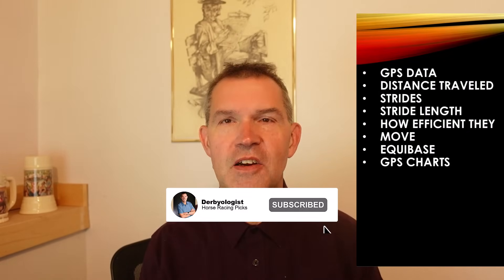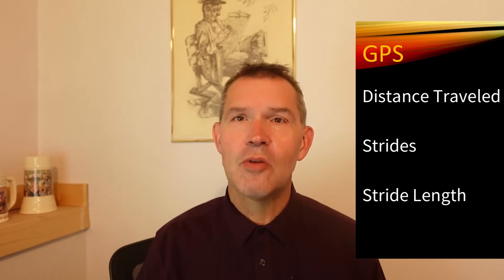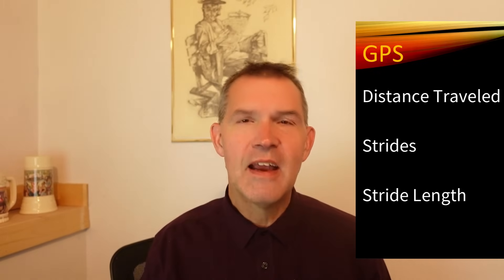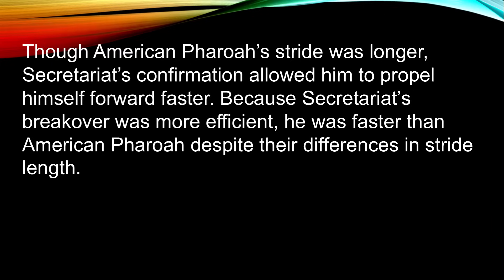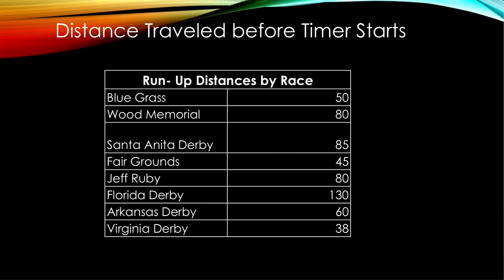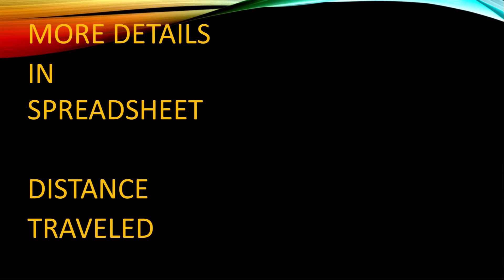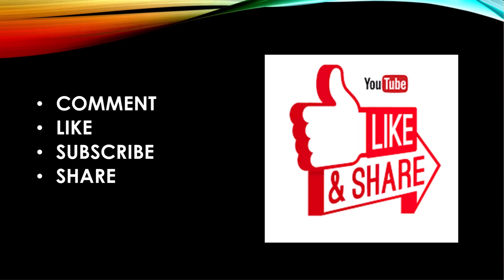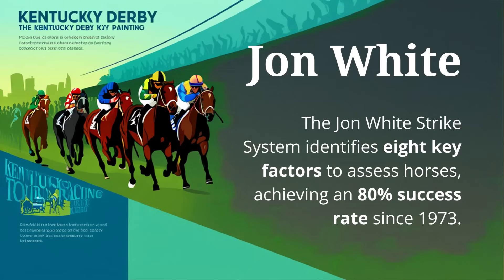Kentucky Derby Update 2025 Stride Length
2025 Kentucky Derby Update.  Using GPS data for the 2025 Kentucky Derby prep races and analyzing Stride Length, Distance Traveled, and Total Number of Strides.

Free Racing Picks for Kentucky Derby. 📒 Sign Up.

- 2,000 words every Monday on the Triple Crown Trail.

Email Questions and Show Ideas to: 📝